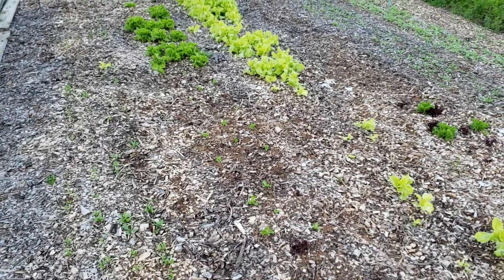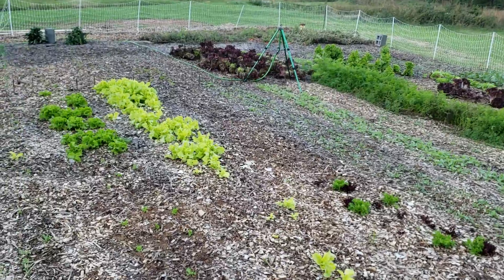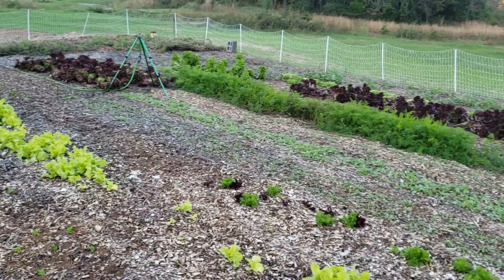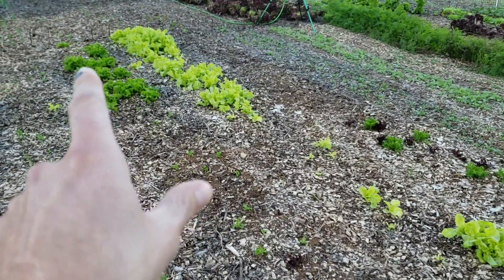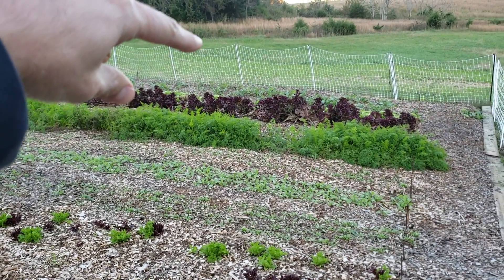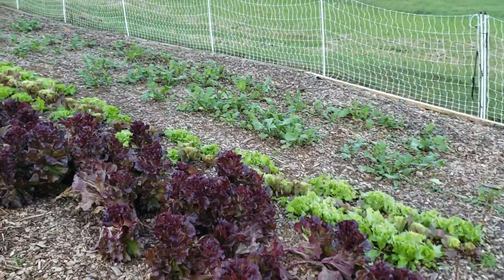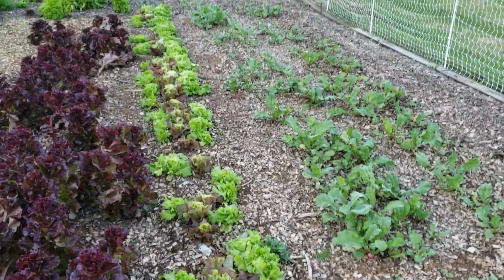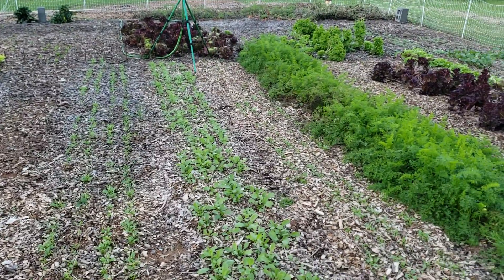Farmer Market Update & Whats Growing 10-18-18